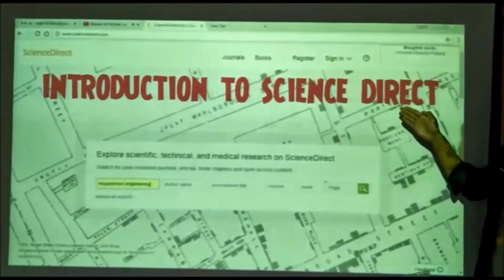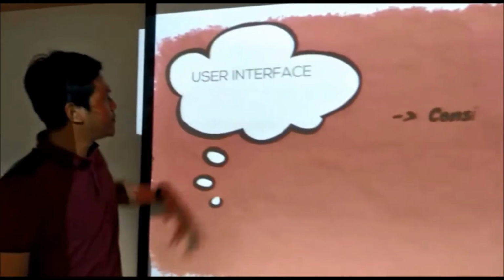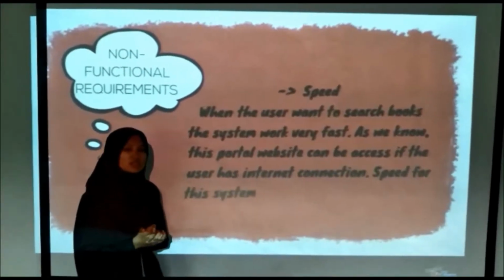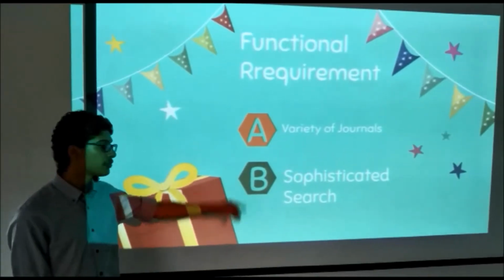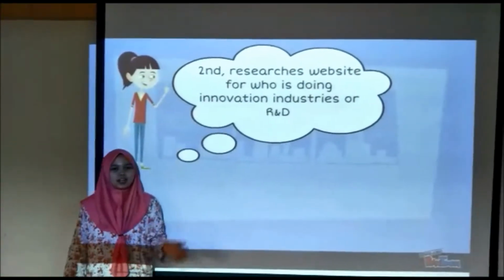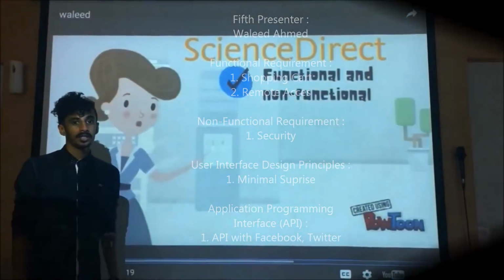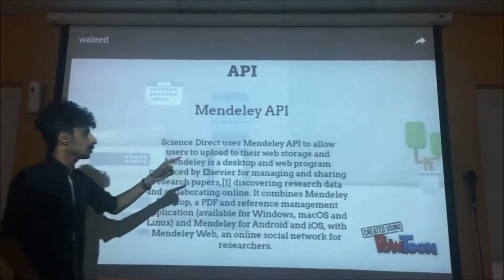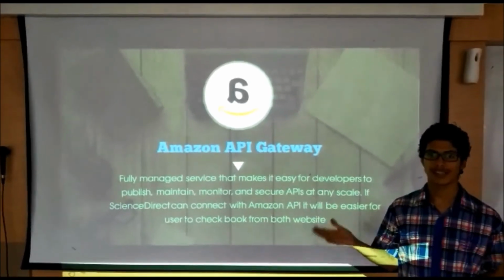Software Engineering-ScienceDirect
This video upload for sharing about the Functional Requirement, Non Functional Requirement, APIs and others information related to Software Engineering with our case study which is ScienceDirect.com.

Appreciation to Lecturer: Dr Fauziah binti Zainuddin

Credit to Team Members : Muhammad Nazrin bin Kamaruddin,
                                                Nurulamirah Binti Abdul Razak,
                                                Nor Wardah Binti Mohd Nasir,
                                              Loai Abdulrahman Mohammed Al Sharee,
                                                Waleed Ahmed Saleh Alamri